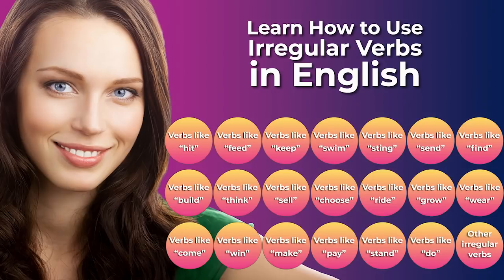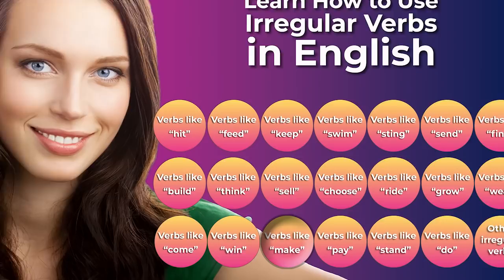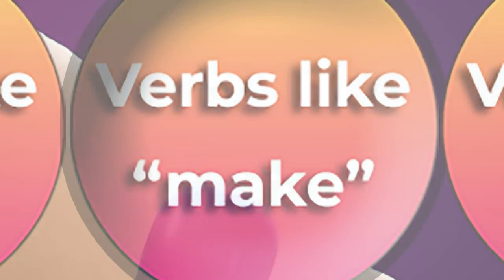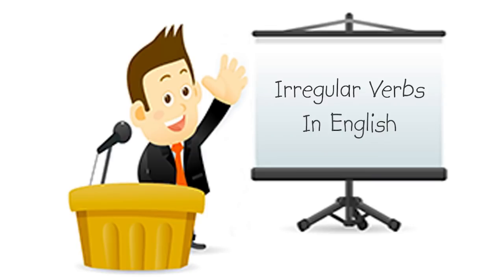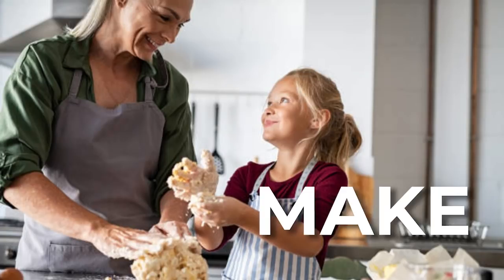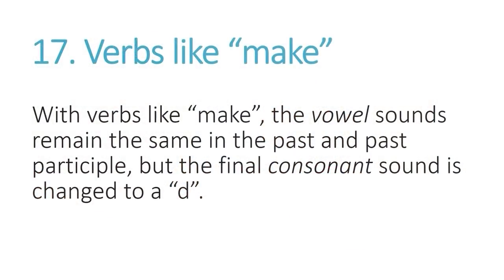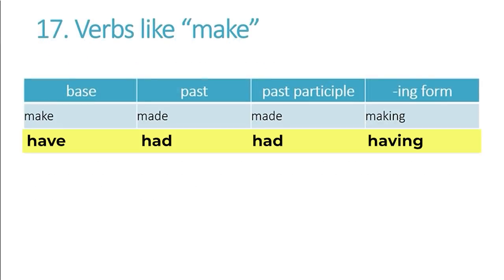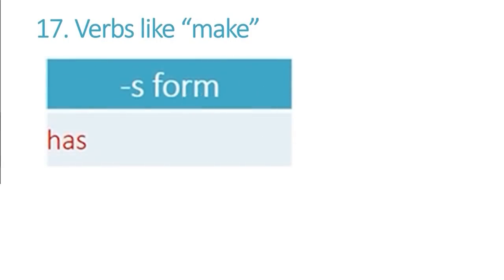Irregular Verbs in English-VERBS LIKE "MAKE"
Now you can learn English quickly by yourself at home for free step by step!  This video gives you a topic for conversation, something to speak about, as well as some words and phrases to use.   Great for teachers and students of English as a second language (ESL) both in the classroom and as self-study.  This video deals with irregular verbs, particularly verbs like "make."